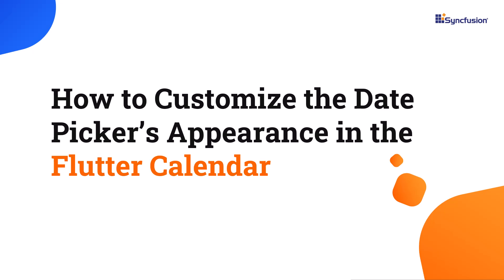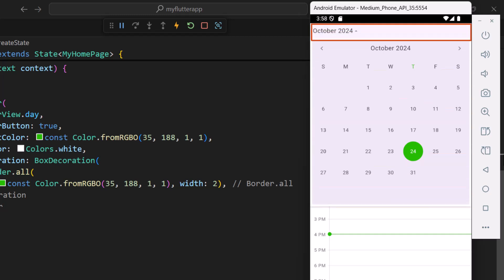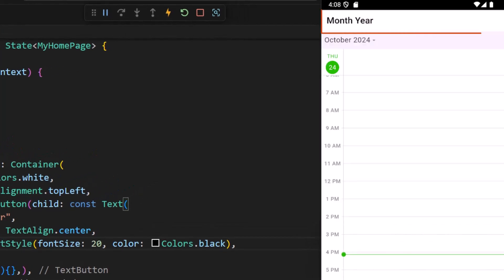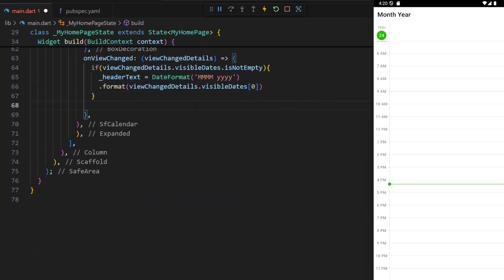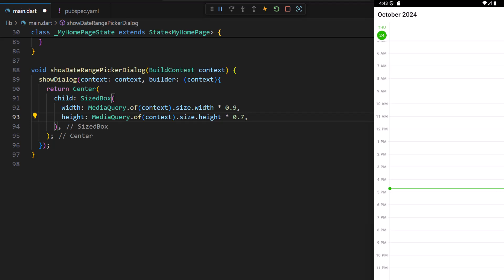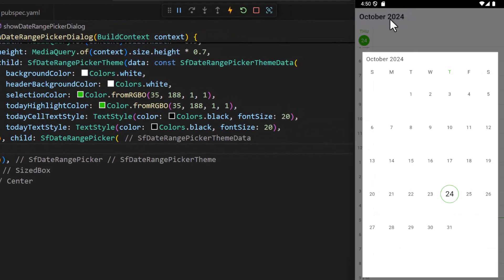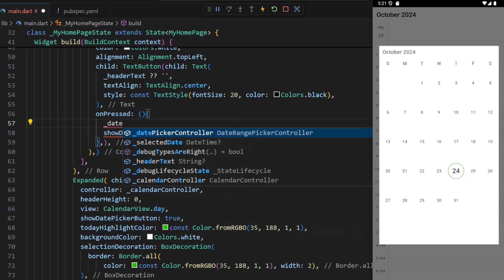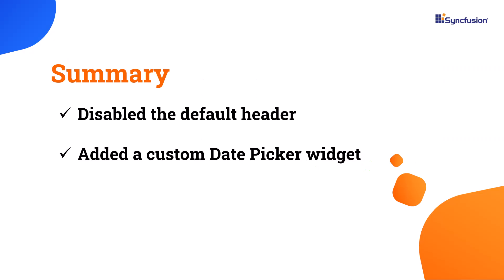How to Customize the Date Picker's Appearance in the Flutter Calendar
Learn how to customize the date picker’s appearance in the Syncfusion® Flutter Calendar widget. This video shows how to disable the default header and add a custom Date Picker widget to the Calendar to customize its appearance.

The Syncfusion® Flutter Calendar was natively written in Dart and has eight built-in, configurable view modes that provide basic functionalities for scheduling, managing, and representing appointments efficiently. This widget exposes a clean and convenient user interface for custom working days and hours as well as basic calendar operations such as date navigation and selection.

The widget provides features to schedule recurring events and appointments in different time zones. Style calendar elements easily and exclude nonworking days and hours to have a more focused view of your schedule. Calendar for Flutter renders adaptively based on the device type, like phones and tablets, and device orientation, providing an optimal user experience.

If you need a trial license key, start your Flutter trial under your Syncfusion account. There, you can obtain your trial license key from the downloads page.

Check if you are eligible for a free license for all Essential Studio products on our Community License

BOOKMARK DETAILS
[00:00] Flutter Calendar - Introduction
[00:47] Customize the header
[04:13] Customize the Date Picker widget